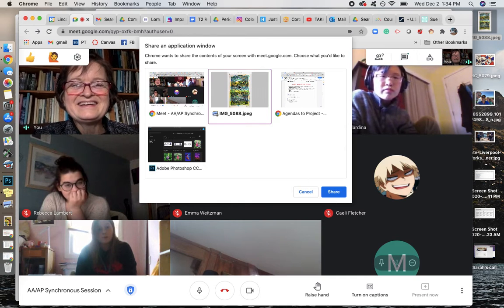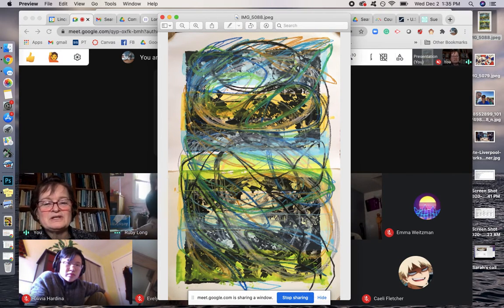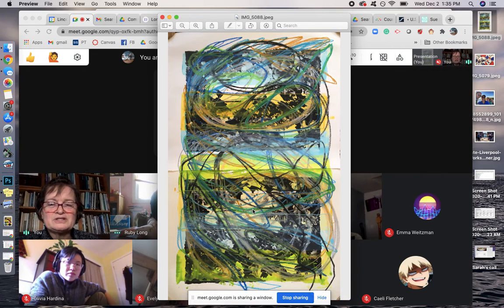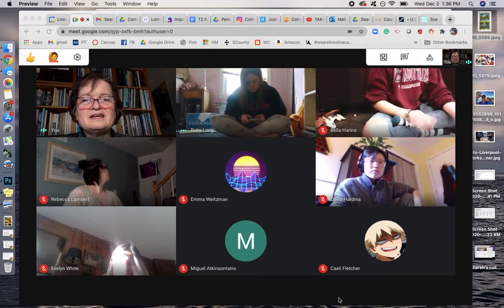AA/AP Synchronous Class 12/2